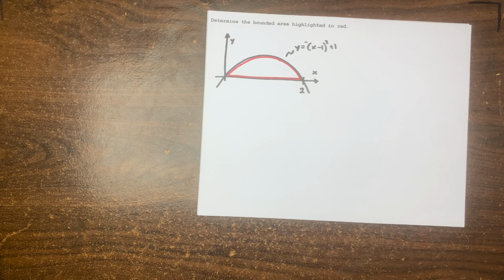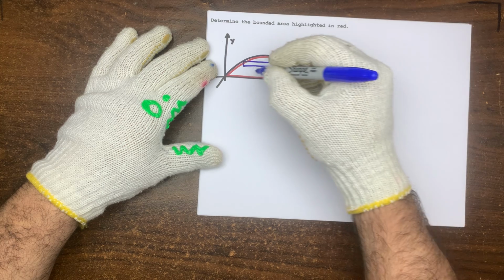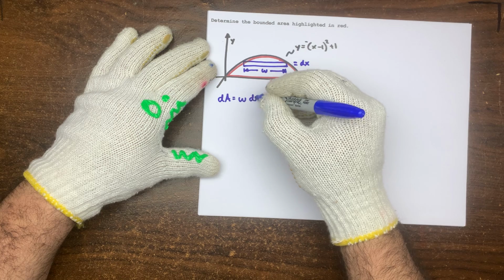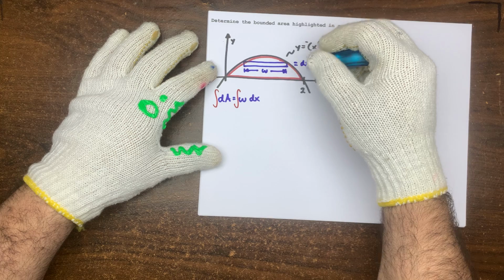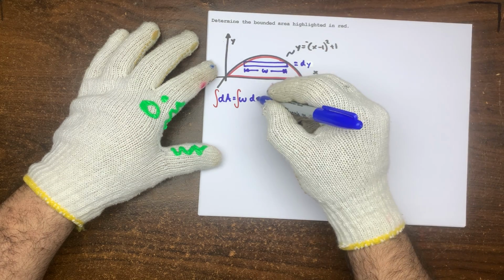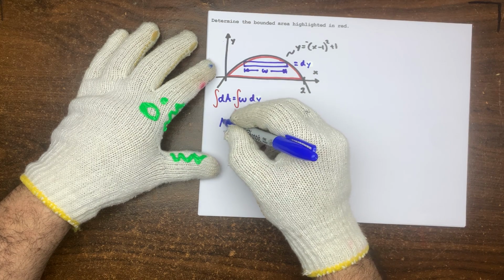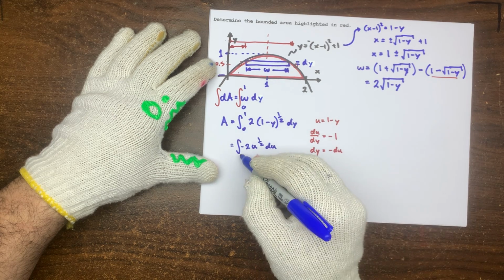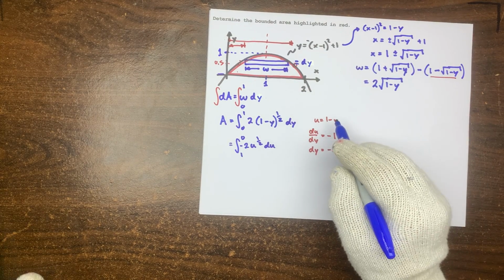Q002 (row)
Area calculation using rows.